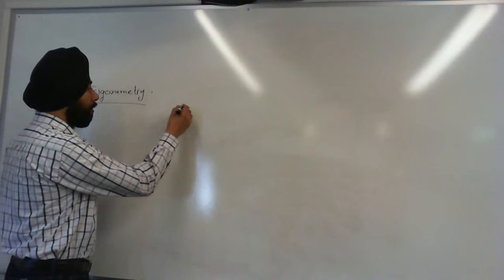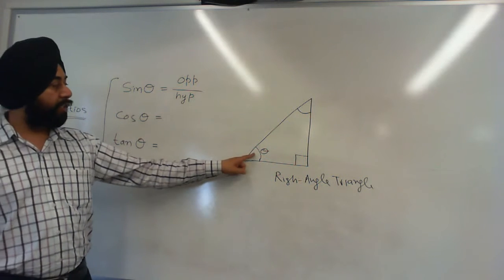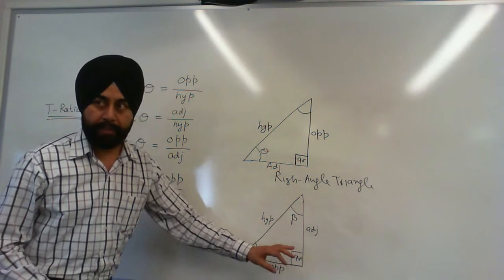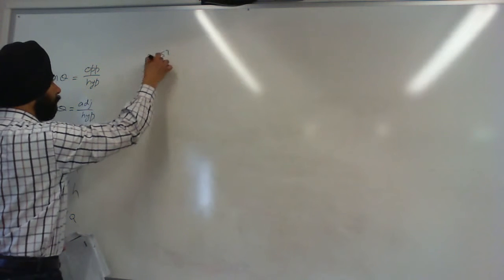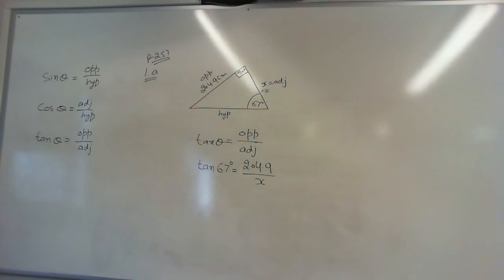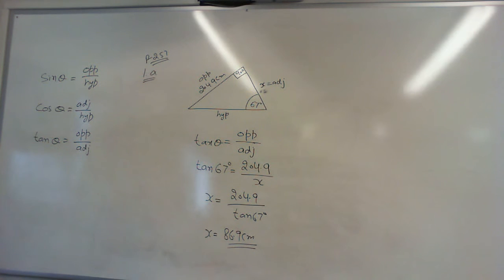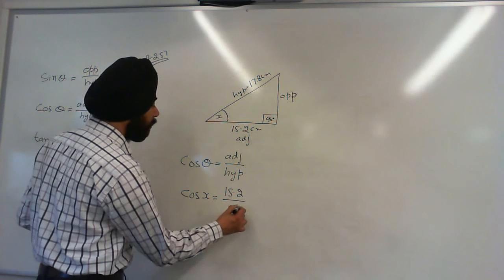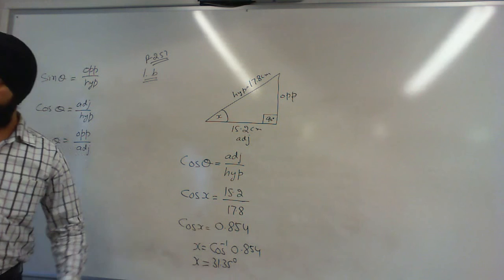EM1 Trigonometry Basics (Righ Angle Triangle) Essential Math 40S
I created this video with a simple web cam so you may need to switch to full screen to watch the video. My apologies for the the quality of the video.
The problems discussed in the video are taken from Math Works 12
An introduction to using sin, cos , and tan ratios to solve problems.
Course: Essential Math 40S
Recorded: May 14 2014
Ref text book for problems : Math Works 12